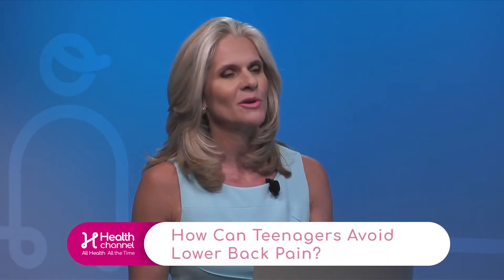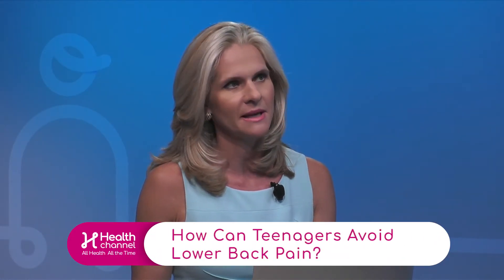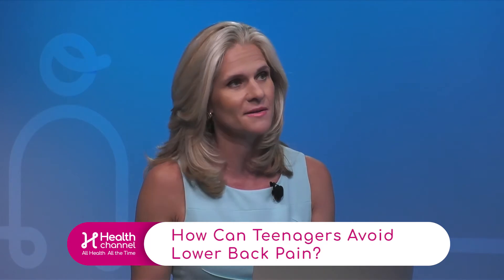Avoiding Lower Back Pain in Teens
Jose Mena, Interventional Spine Specialist at Miami Orthopedics & Sports Medicine Institute, gives some tips to teens so they can protect themselves from lower back pain.

One of them is trying to not carry heavy backpacks for school, because it is bad for posture. Instead they can try using rolling suitcases. They also have to improve their posture, because posture is the key for preventing back issues.

Women that carry heavy purses in only one side of the body should search a better way to carry the purses or try not to take so many things with them.